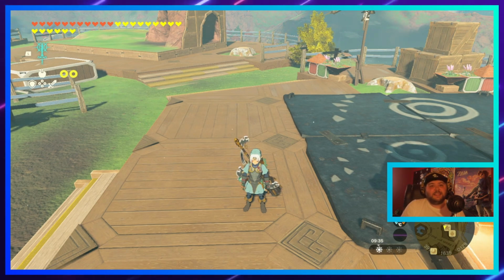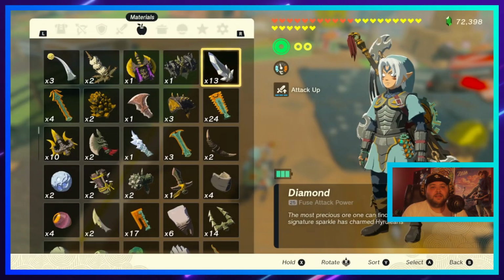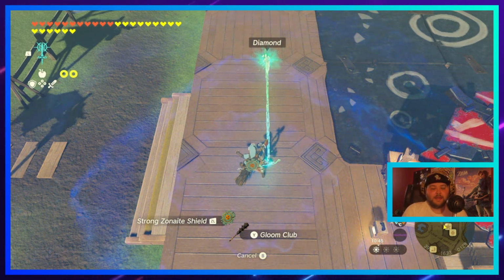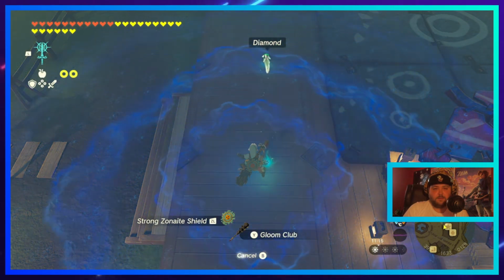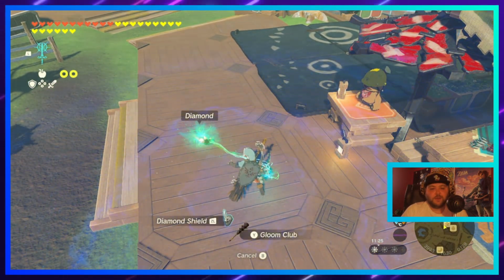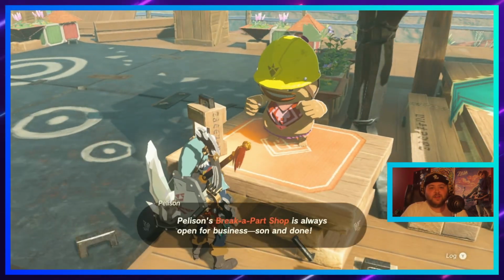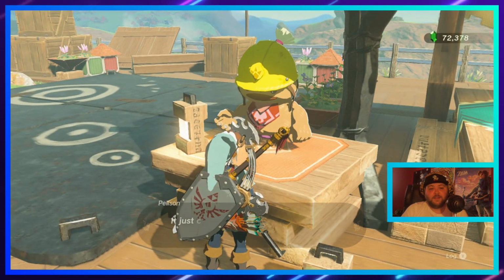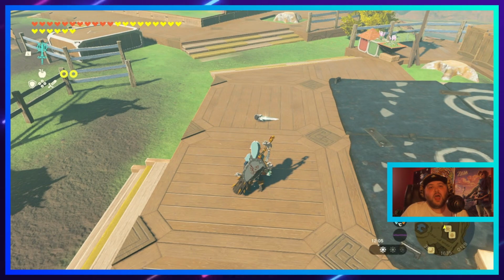Item Duplication Glitch [1.1.2] | The Legend Of Zelda: Tears Of The Kingdom